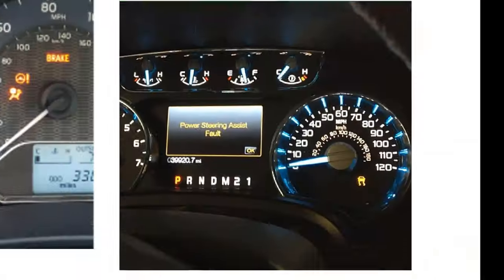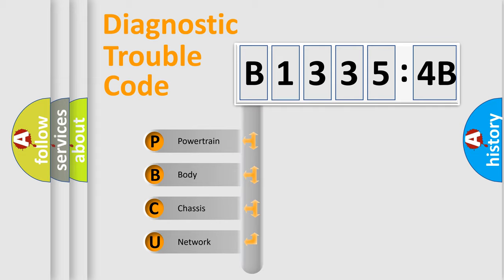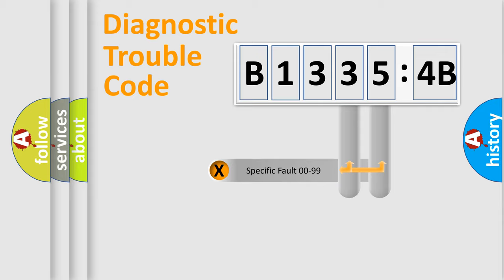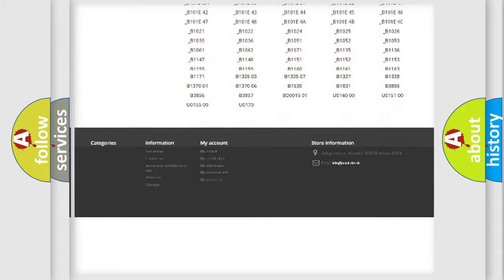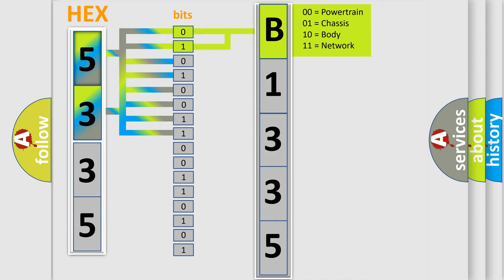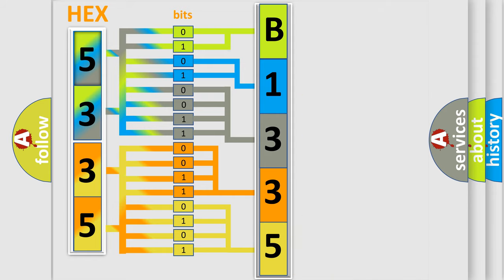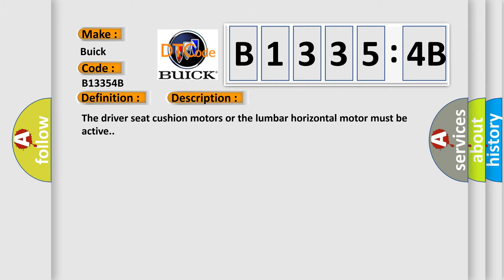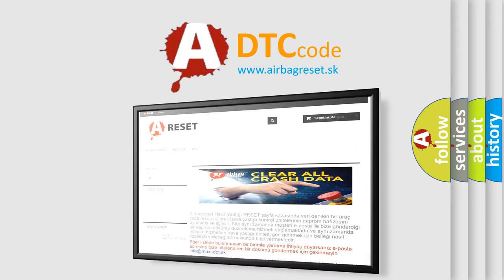DTC Buick B1335-4B Short Explanation